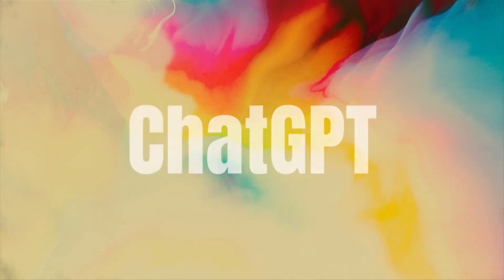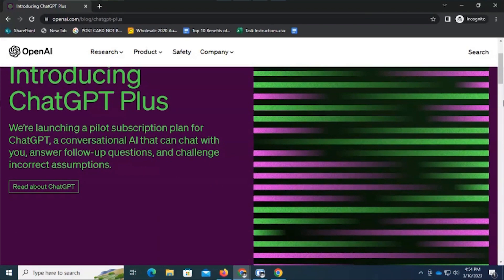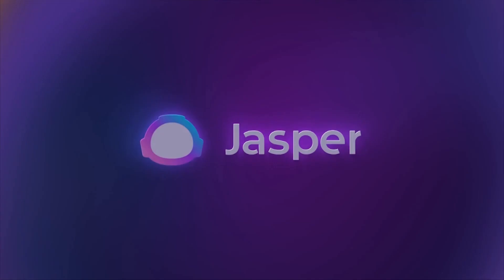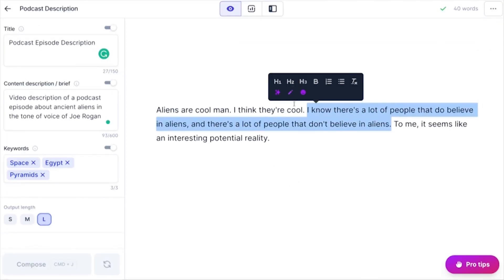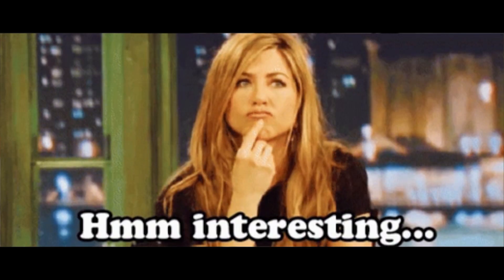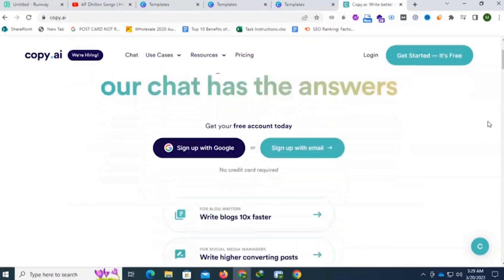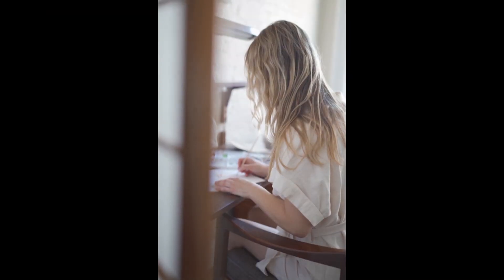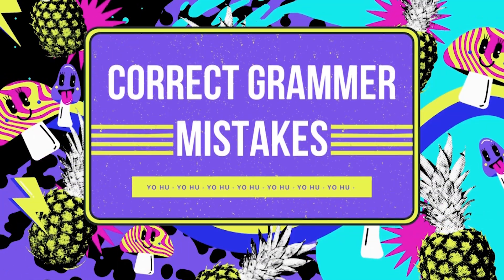5 Best Ai Story Generator Tools of 2023 | Artificial Intelligence | Lumsum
Hello there,

Video Topic is: 5 Best Ai Story Generator Tools of 2023 | Artificial Intelligence | Lumsum